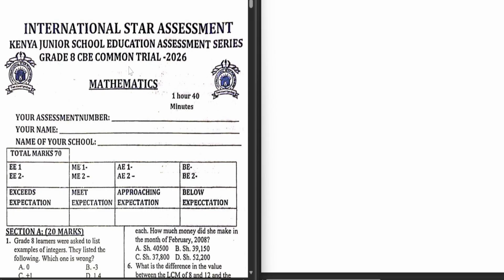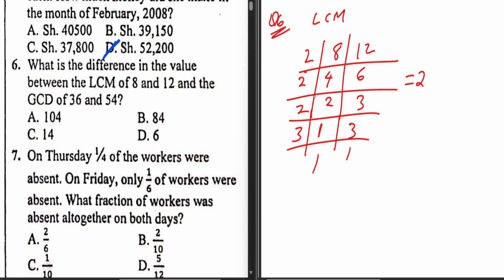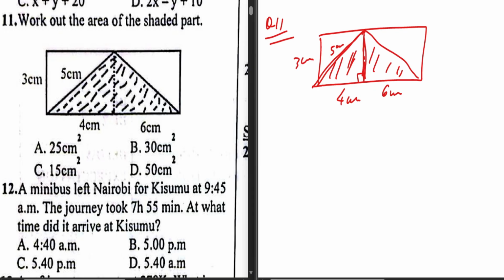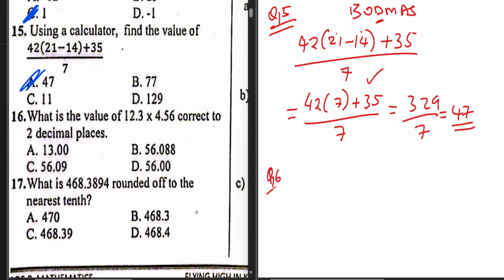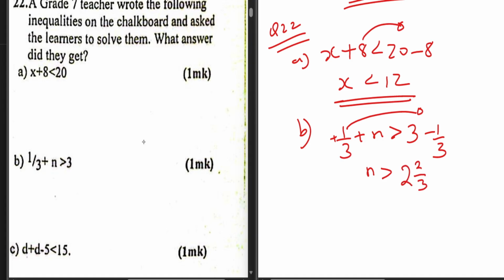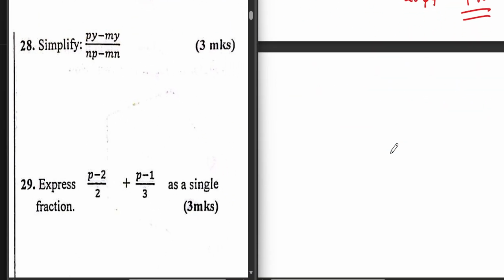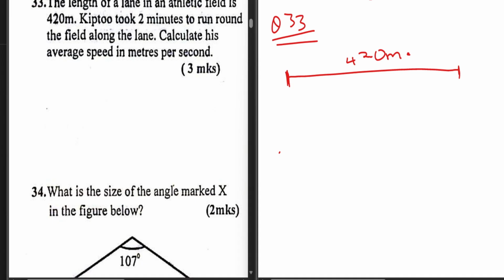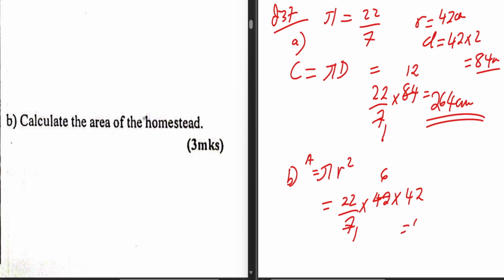CBC grade 8 maths International star assessment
Master your Grade 8 CBC Mathematics with this full assessment walkthrough! 📘✨

In this video, we solve a complete Grade 8 Maths assessment paper step-by-step, covering key topics such as integers, place value, rounding, fractions, LCM & GCD, algebra, geometry, and more.
📚 Topics Covered:
Integers & number classification
Place value & digit values
Rounding off numbers
Word problems
LCM & GCD
Fractions & ratios
Algebraic expressions
Geometry (triangles, area, rhombus)
Time calculations
Standard form & significant figures

00:00 Introduction
00:30 Question 1 – Integers
01:30 Question 2 – Place Value
02:30 Question 3 – Rounding Numbers
03:50 Question 4 – Word Problem (Attendance)
05:30 Question 5 – Profit (Egg Sales)
08:50 Question 6 – LCM & GCD
10:50 Question 7 – Fractions
12:00 Question 8 – Pythagoras Theorem
14:30 Question 9 – Area of Square
15:40 Question 10 – Algebra (Ages)
17:50 Question 11 – Area (Shaded Region)
22:00 Question 12 – Time Calculation
23:50 Question 13 – Temperature Conversion
24:40 Question 14 – Number Line
26:20 Question 15 – Calculator Work
27:50 Question 16 – Decimal Multiplication
29:00 Question 17 – Rounding (Decimals)
30:00 Question 18 – Significant Figures
30:50 Question 19 – Area of Rhombus
32:00 Question 20 – Recurring Decimals
33:20 Section B Begins
33:30 Question 21 – Square Root Tables
36:00 Question 22 – Inequalities
38:00 Question 23 – Ratios
40:00 Question 24 – Standard Form
40:06 Question 25 – Number Line (Integers)
42:50 Question 26 – Fractions (Operations)
44:52 Question 27 – Percentage Decrease
46:30 Question 28 – Algebraic Simplification
47:44 Question 29 – Algebraic Fractions
49:18 Question 30 – Angles in a Parallelogram
50:19 Question 31 – Salary & Commission
53:27 Question 32 – Interior Angles of a Pentagon
55:13 Question 33 – Speed (Distance-Time)
57:43 Question 34 – Angles in a Triangle
58:55 Question 35 – Volume of a Cylinder
01:01:48 Question 36 – Temperature (Integers)
01:03:23 Question 37 – Circle (Circumference & Area)